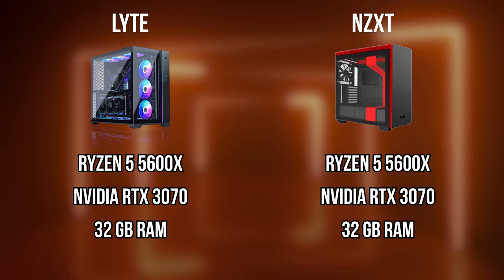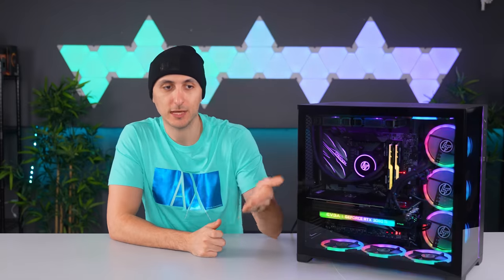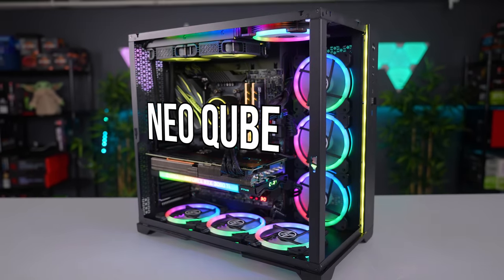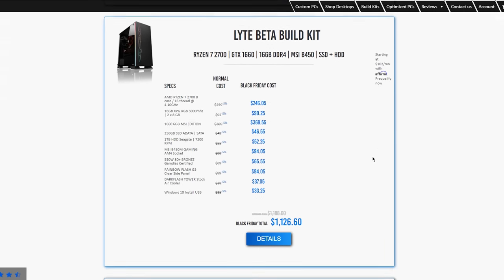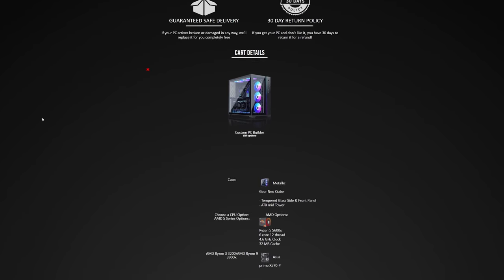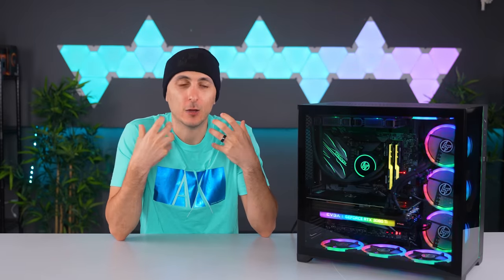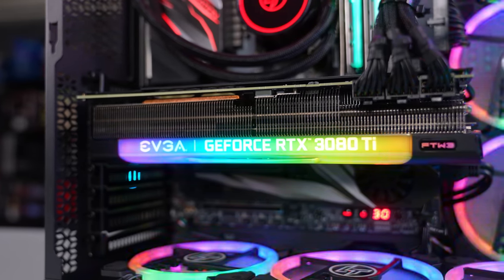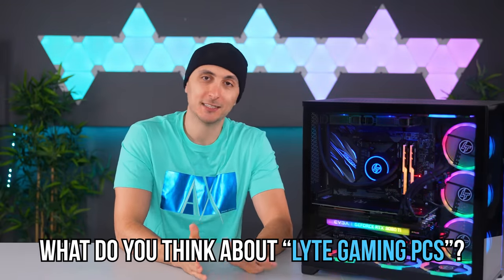Before You Buy A Prebuilt Gaming PC! - Lyte Gaming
If you are planning on buying a Prebuilt PC, watch this video first!